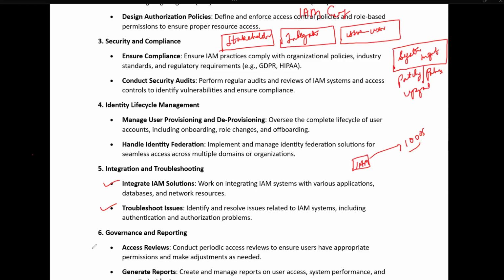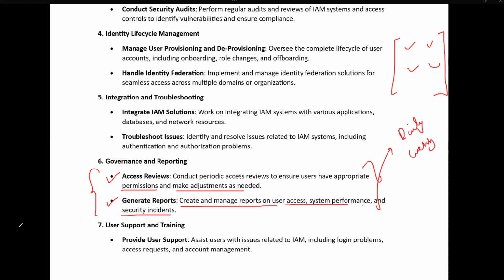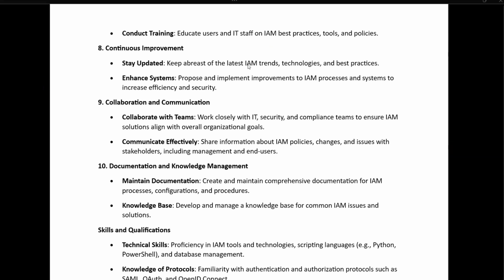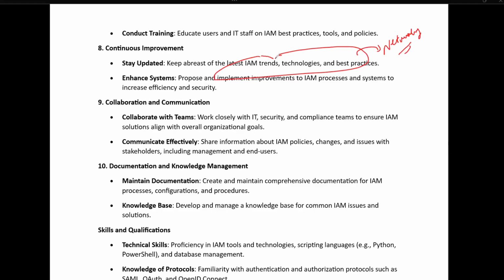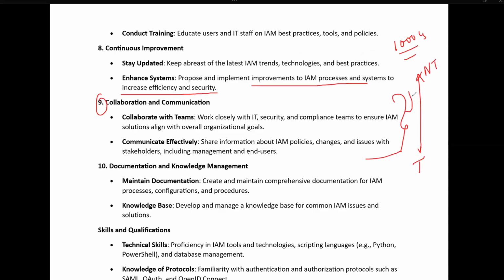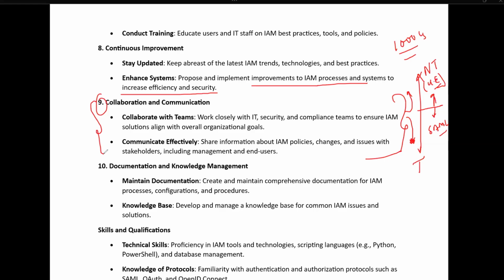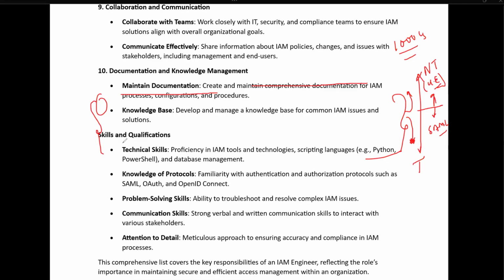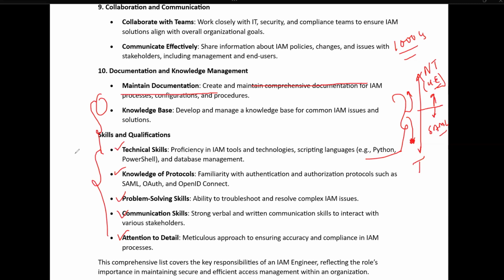What Does an IAM Engineer Do? | IAM Engineer Roles & Responsibilities (Part 2)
Welcome back to the Advanced IAM Engineer Cohort by CyberXDelta!

In Part 2 of our Roles & Responsibilities of an IAM Engineer session, we dive deeper into the day-to-day responsibilities of IAM professionals working in enterprise environments.
If you want to build a successful career in Identity & Access Management (IAM), understanding these real-world responsibilities is essential.

📚 In this video, you'll learn:
✅ Access Request Management
✅ Privileged Access Management (PAM) basics
✅ User Access Reviews & Certifications
✅ Segregation of Duties (SoD) concepts
✅ IAM Compliance & Audit Support
✅ Troubleshooting Identity & Access Issues
✅ Collaboration with Security, HR, and IT Teams
✅ Enterprise IAM best practices

Whether you're preparing for IAM interviews, transitioning into cybersecurity, or working with tools like SailPoint, Saviynt, Okta, or Microsoft Entra ID, this series is designed to help you understand how IAM operates in real enterprise environments.

💬 Comment with your questions or topics you'd like us to cover next.

Question for you:
Which IAM responsibility do you think is the most critical in an enterprise environment, and why?